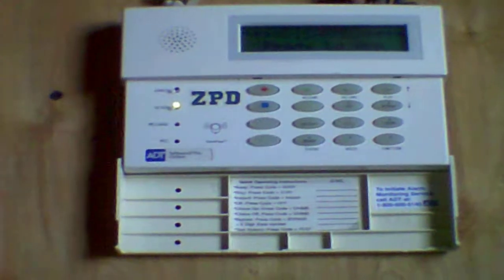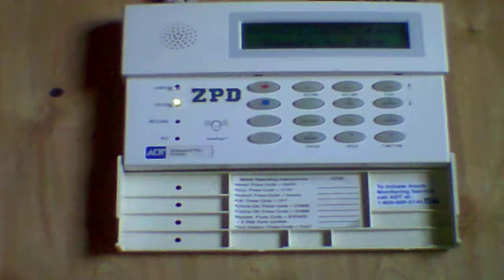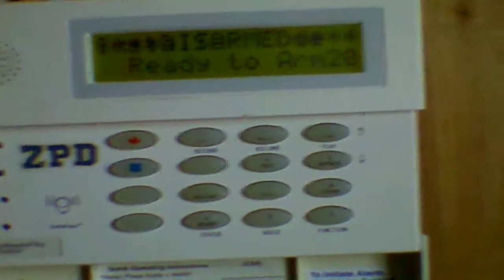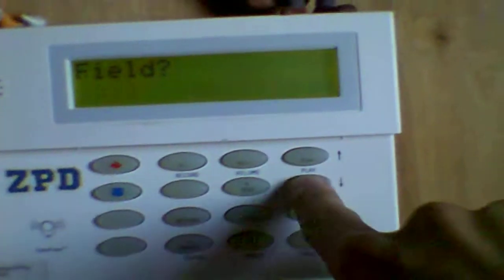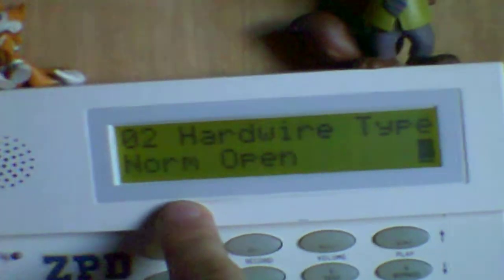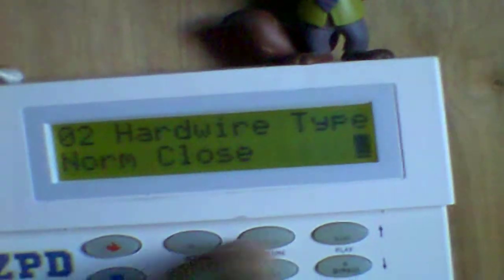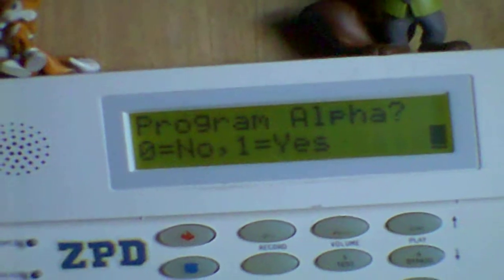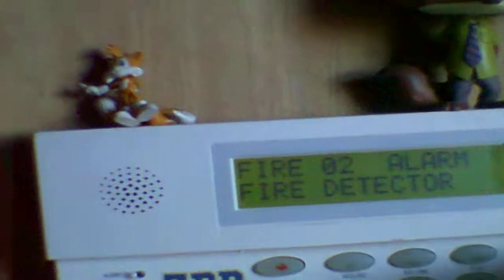How To Link a Fire Alarm Panel to Honeywell Vista 20p (SLYFOX Alarm)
Tutorial on how to wire and program a commercial fire alarm panel to an ADT Safewatch Pro 3000 or Honeywell (ADEMCO Vista 20p)